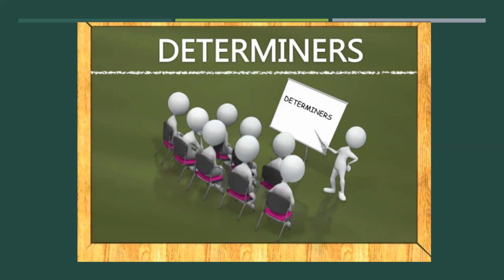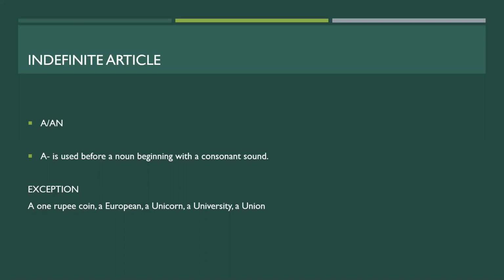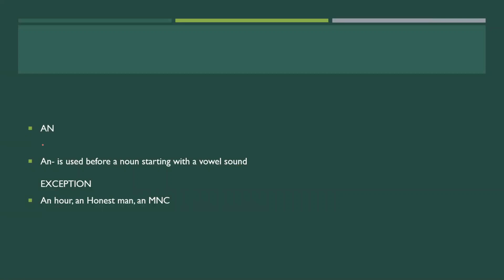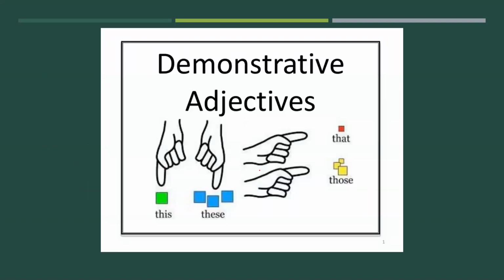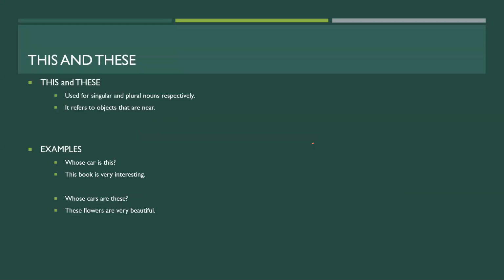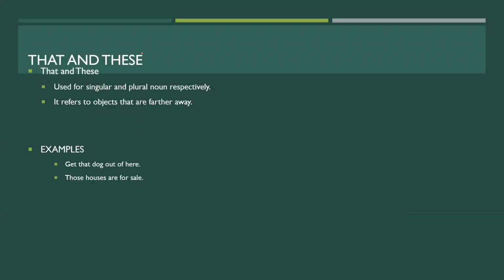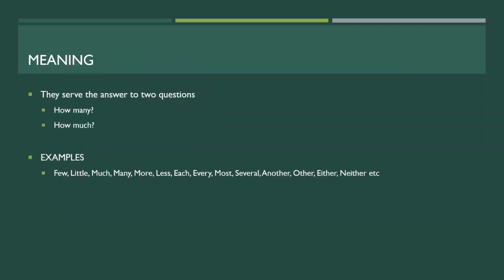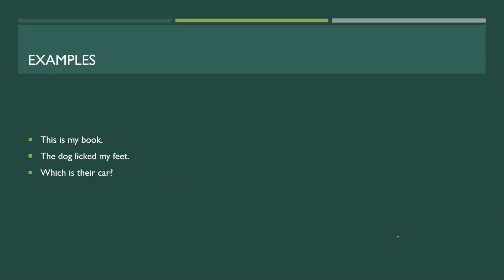Determiners Class-7, 8 & 9